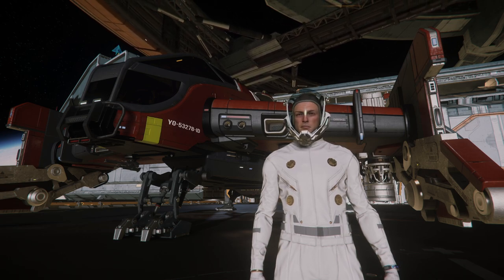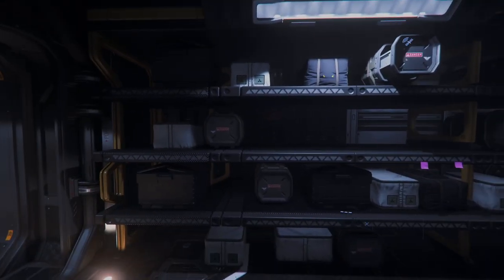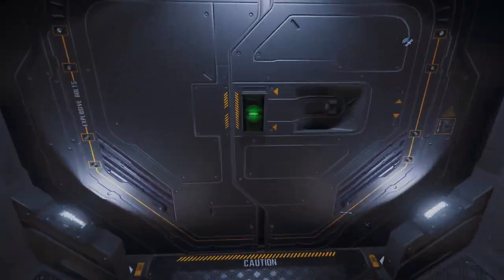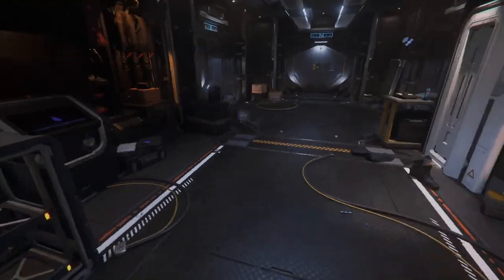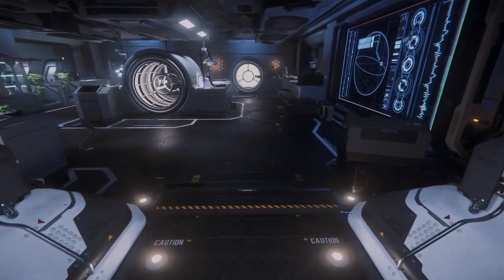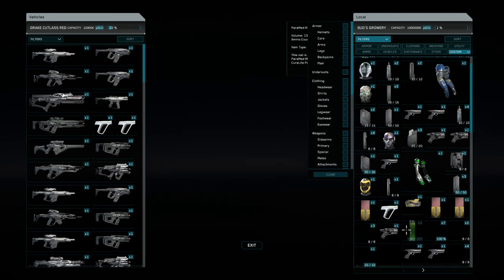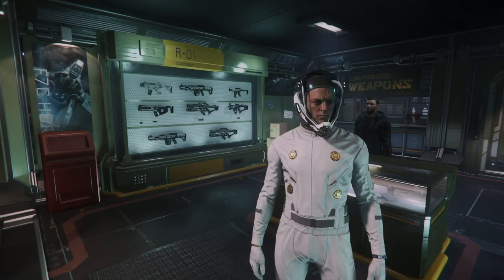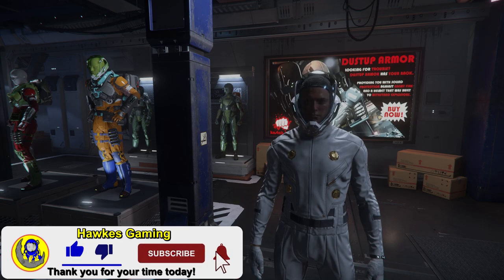The Ultimate Weapons and Armor Loot Location Making Money Fast in Star Citizen New Player Guide 2022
Let me show you the ultimate weapons, armor and medical loot location in Star Citizen! You will be making money fast in Star Citizen 2022 with this new player guide about making money from a fresh save in Star Citizen. So let me show you how to make money in Star Citizen 3.17 today!

The locations and methods I show you will quickly get you money fast in Star Citizen 2022. As well as tons of weapons, ammo, armor and medical supplies you will need while playing Star Citizen. All gotten free of charge without firing a single shot or spending a single penny of your own starting money!

🛑 Use code STAR-RV3B-4SY4 to receive $5,000 extra aUEC when you purchase Star Citizen today!

🥇 The ship builder!

You can use the online erkul ship builder to add modules to any ship. It will then let you know the price as well as where to purchase them!